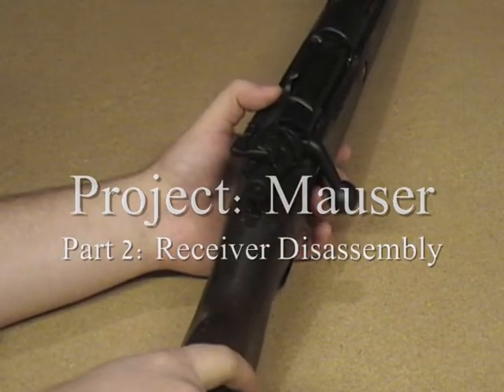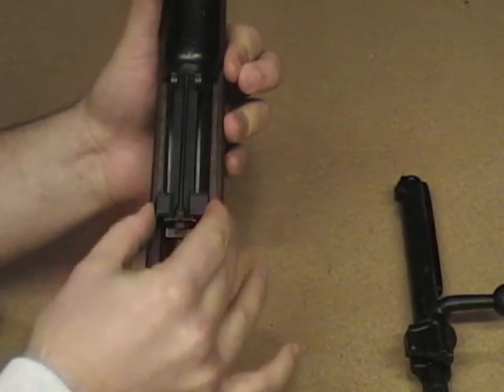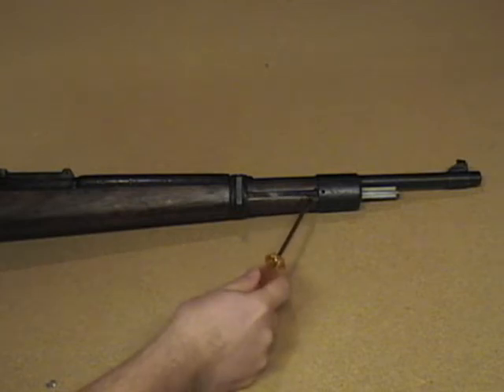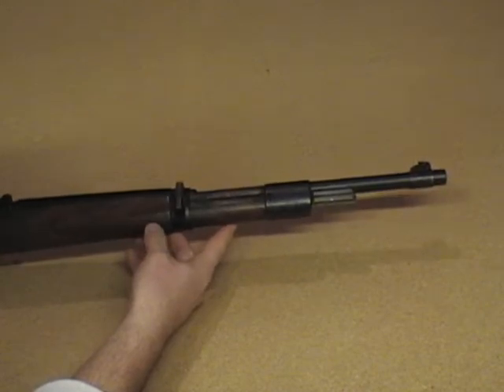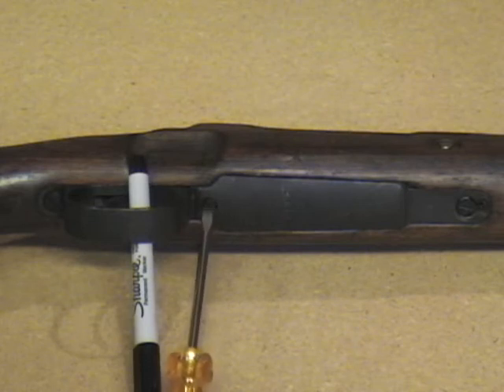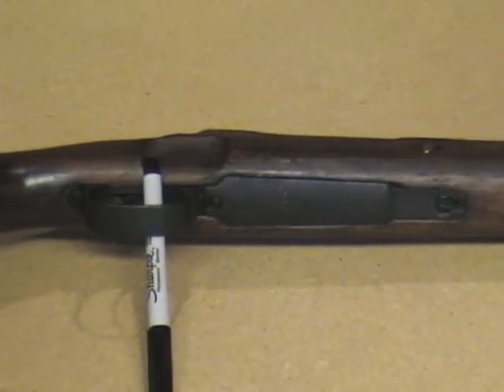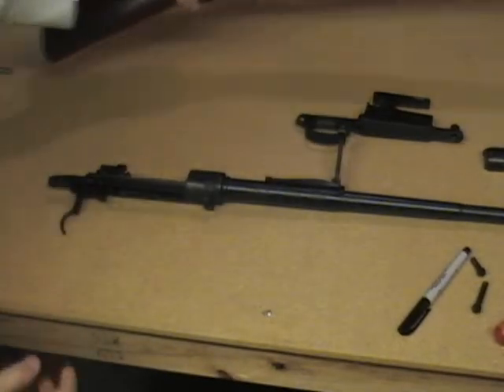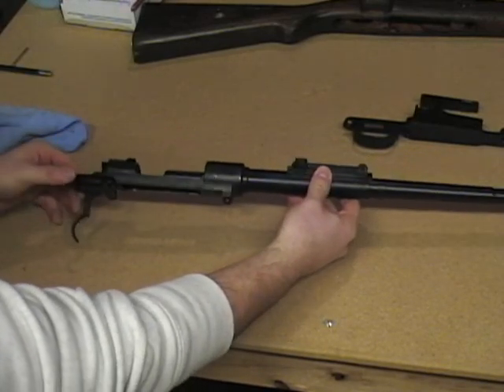Project Mauser Part 2: Receiver and Barrel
Detailed disassembly of the 98k Mauser.